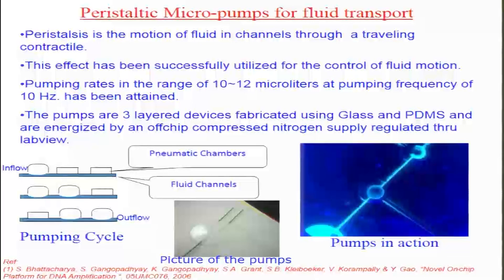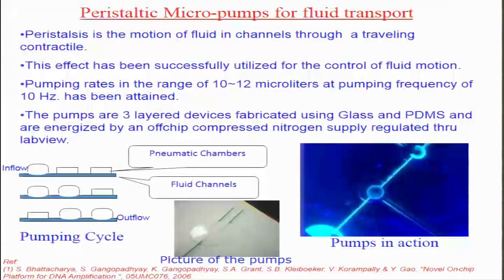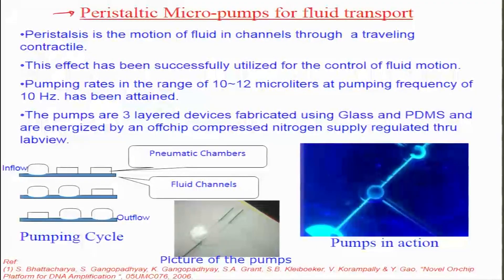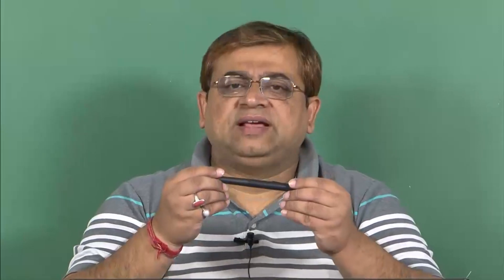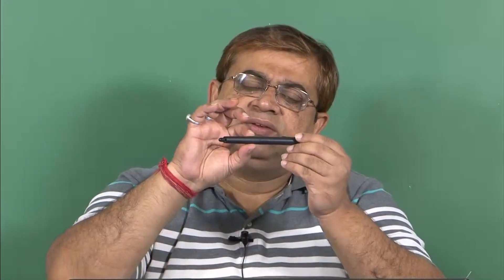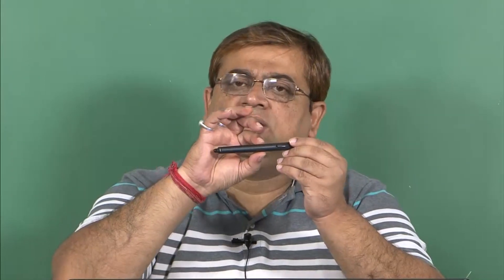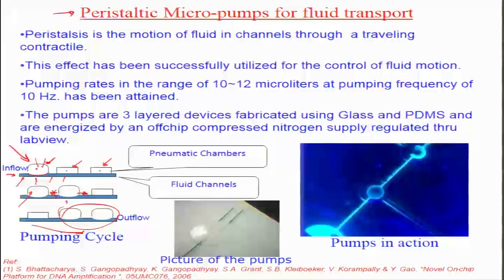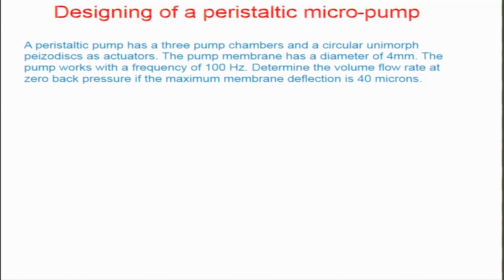noc18-me69 Lecture 23